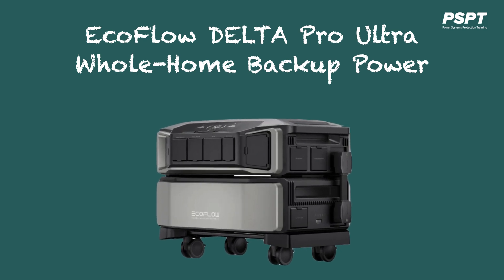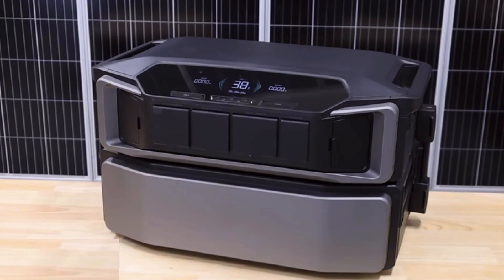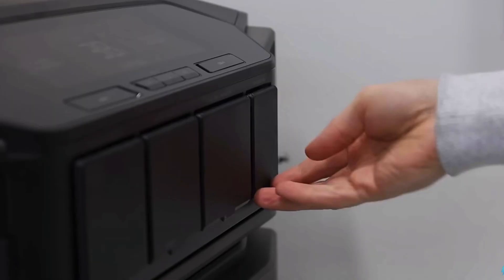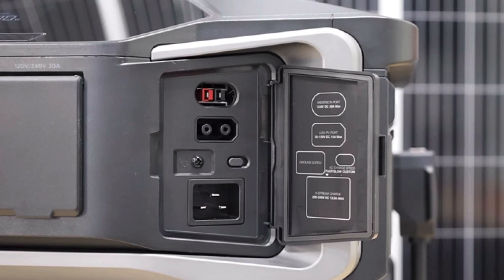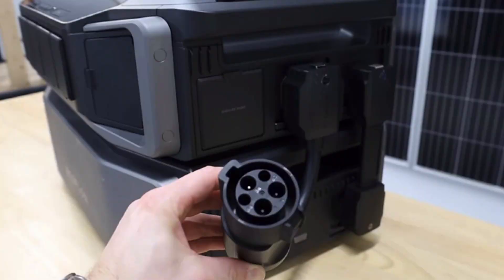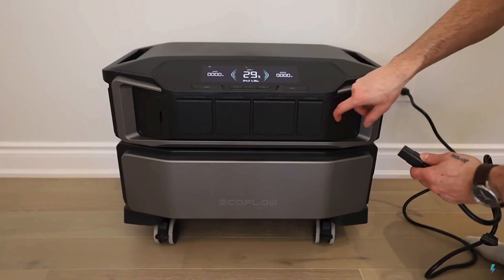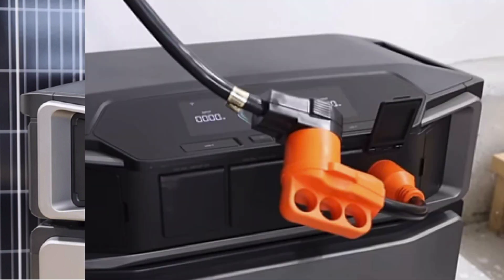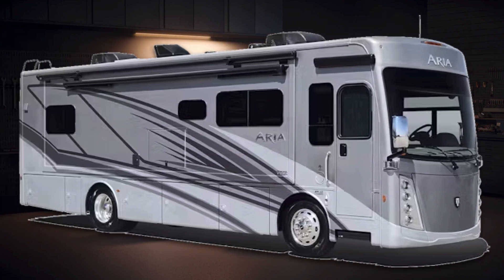EcoFlow DELTA Pro Ultra Whole-Home Backup Power